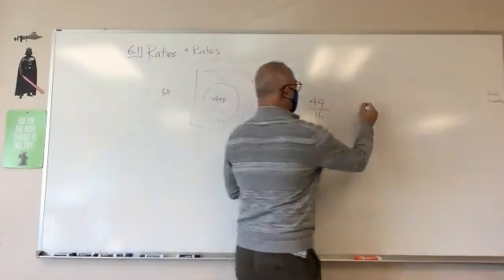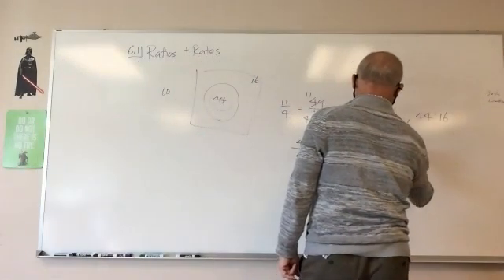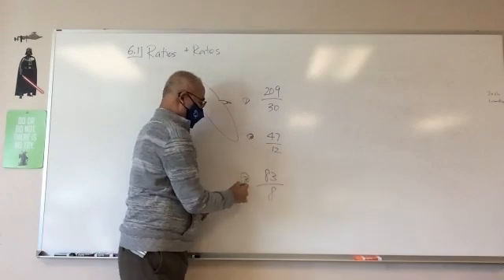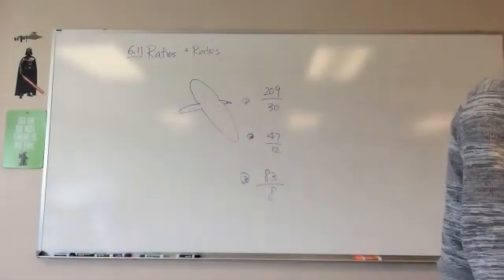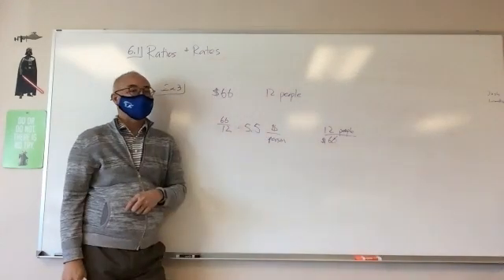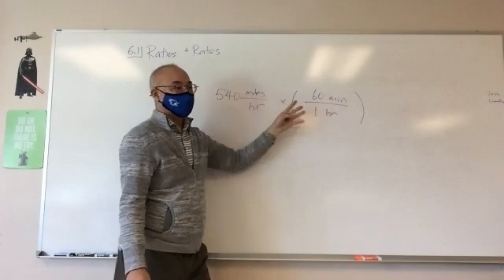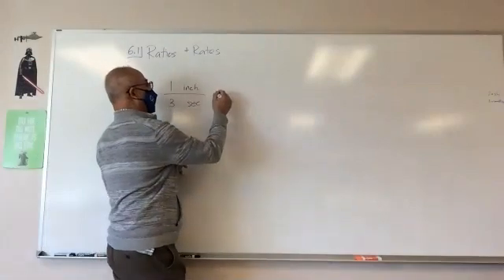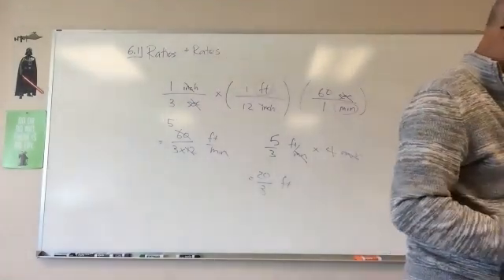Pre Algebra Ch 6.1 20-21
Rates and Ratios